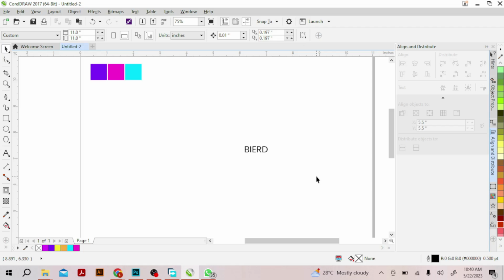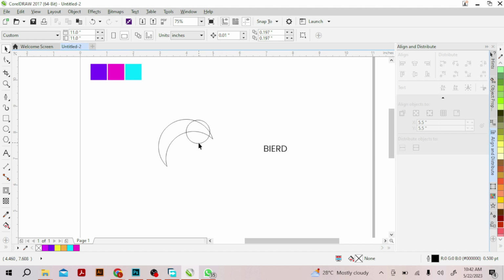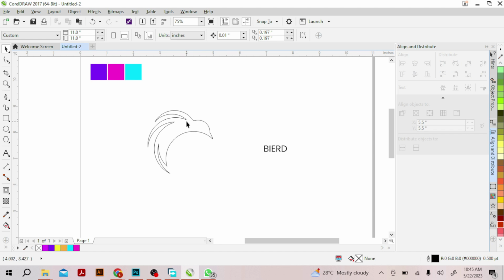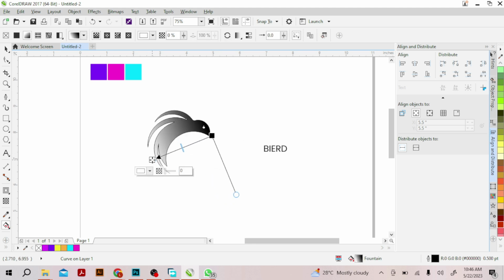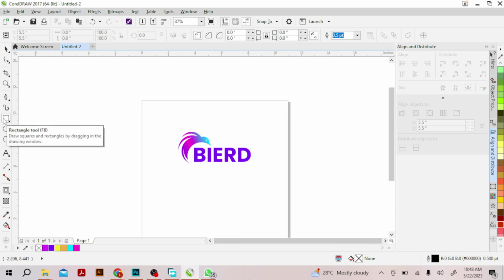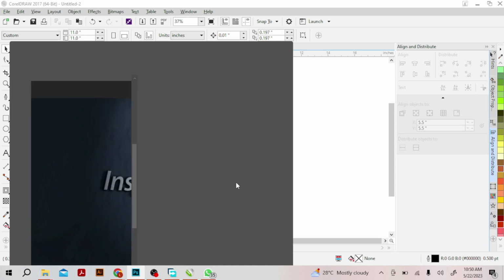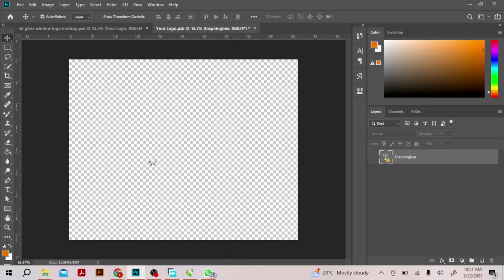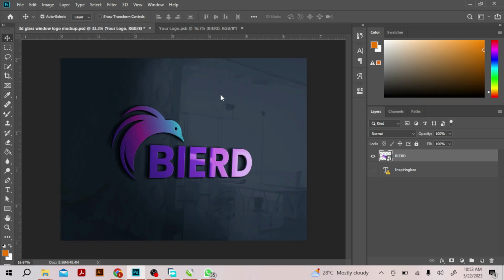Effortless Logo Design Using CorelDRAW: Tips and Tricks Revealed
Discover the simplicity of designing logos using CorelDRAW. In this easy-to-follow tutorial, we'll guide you through the step-by-step process of creating impressive logos. Learn essential techniques, tips, and tricks to craft professional and memorable logos effortlessly. Whether you're a beginner or seasoned designer, this video will empower you to enhance your branding efforts. Watch now and unlock your creativity to design stunning logos with CorelDRAW